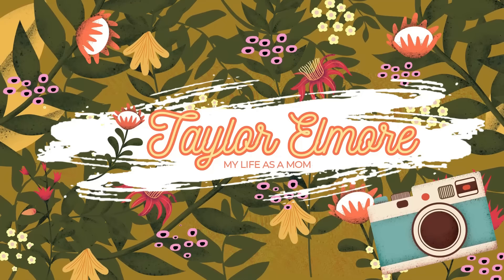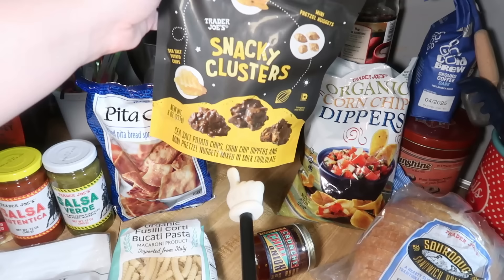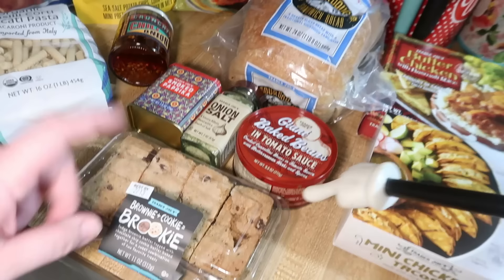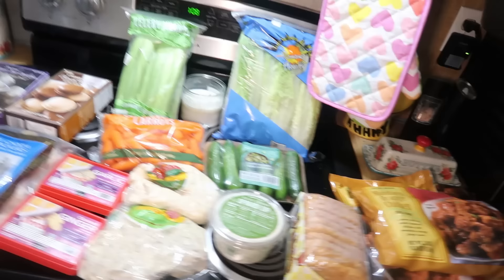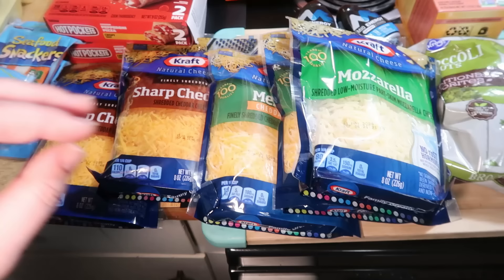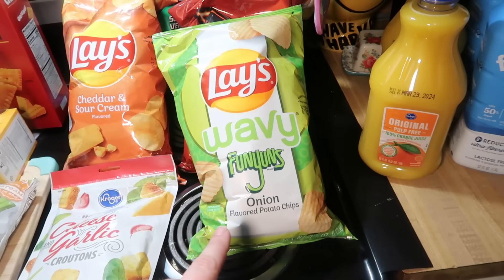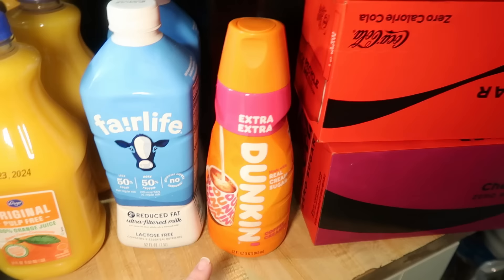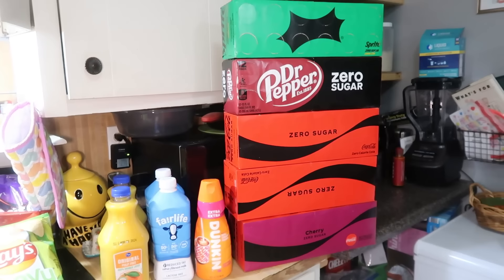TRADER JOES & KROGER | Meal Plan & Grocery Haul | February 2024